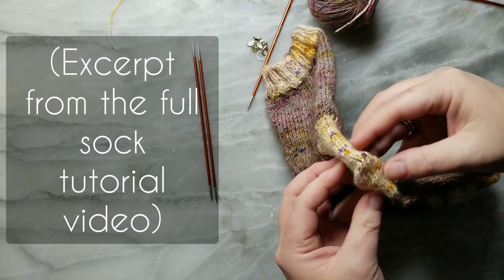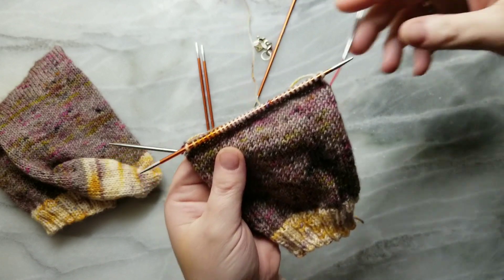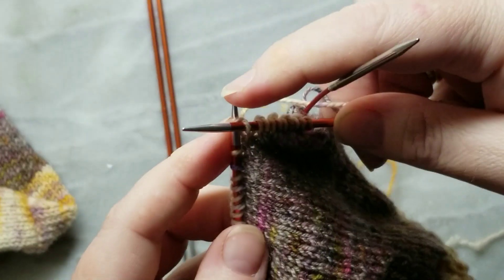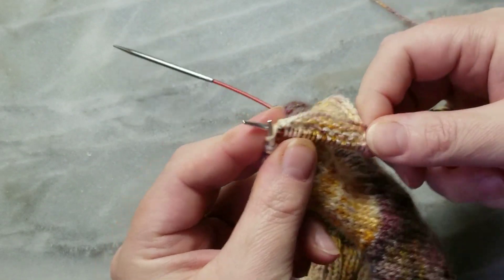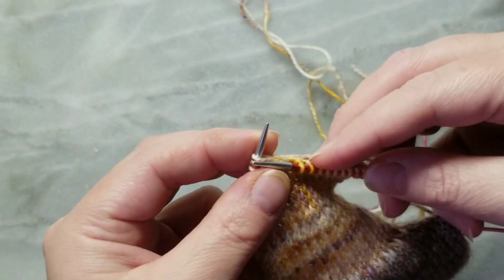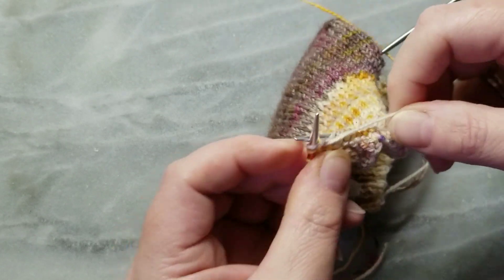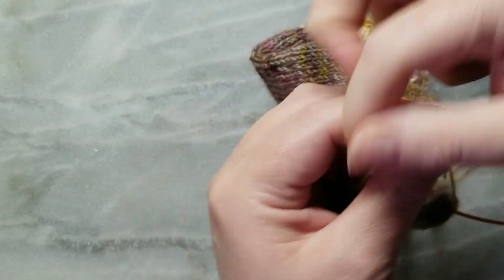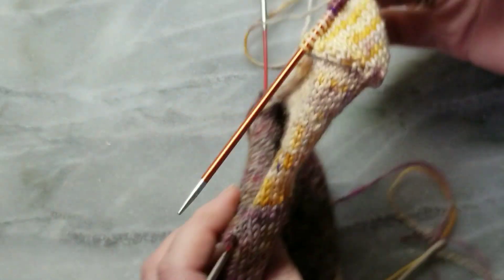Heel Turn How To!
Heel turn tutorial from the free beginner sock pattern Adore You, available

From heel flap to fully turned heel. Excerpt from the full sock tutorial.